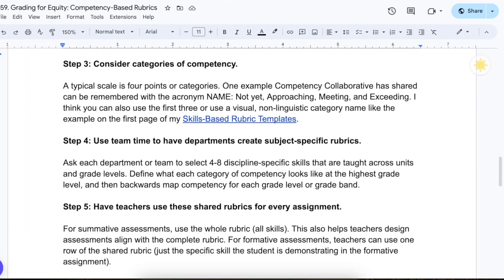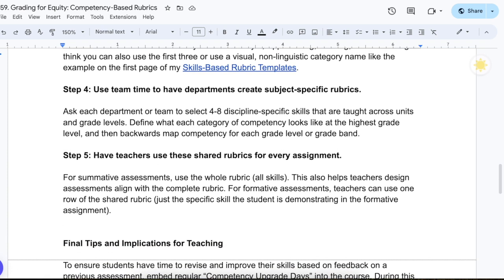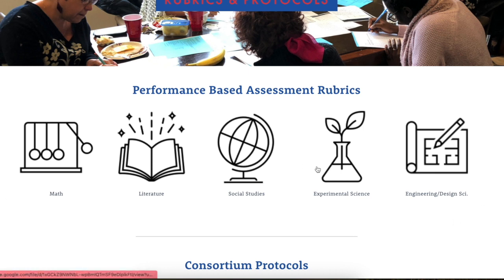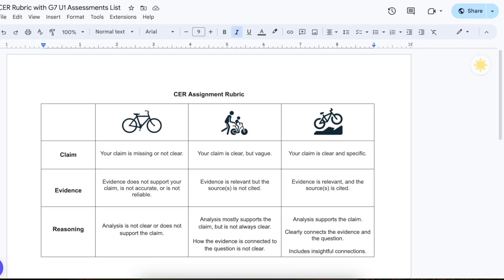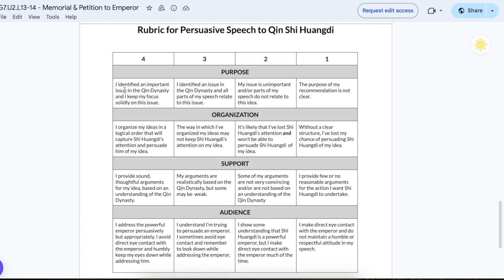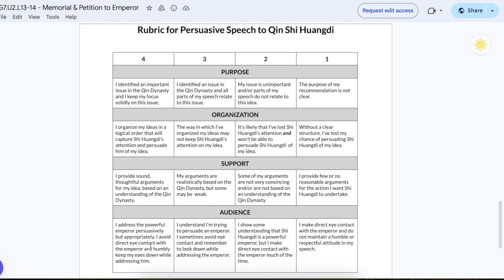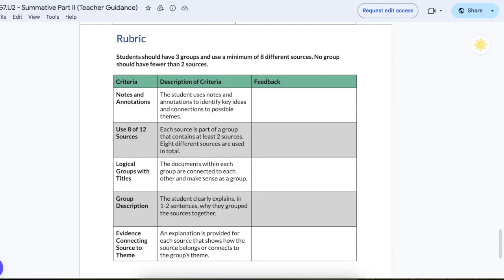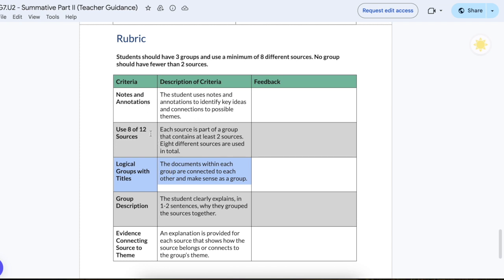How to Co-Create Department-Wide Rubrics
Welcome back! In today's video, I (Lindsay) am walking you through how to co-create department-wide rubrics that can be used in educational settings.